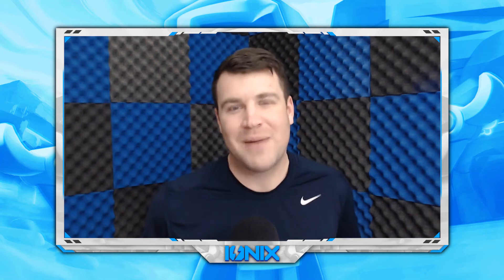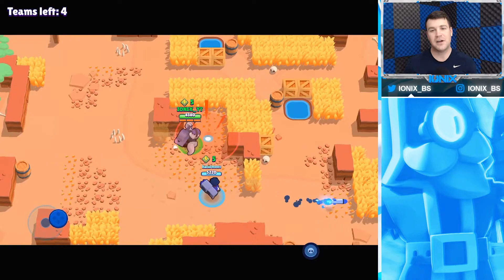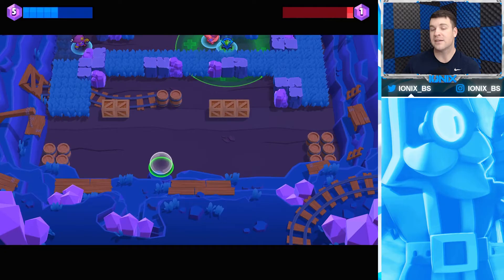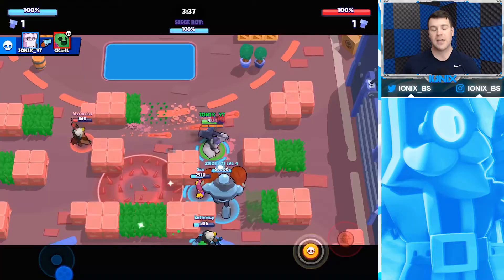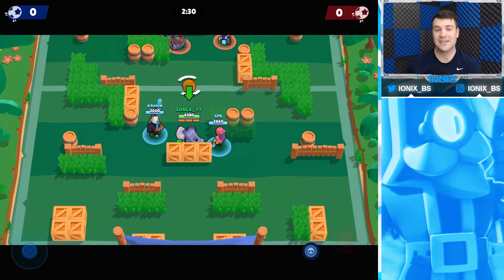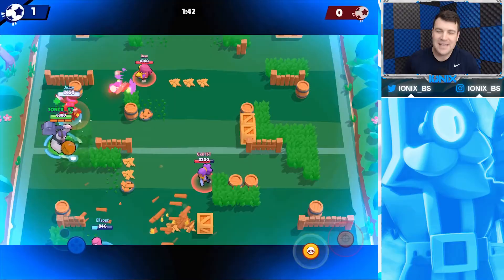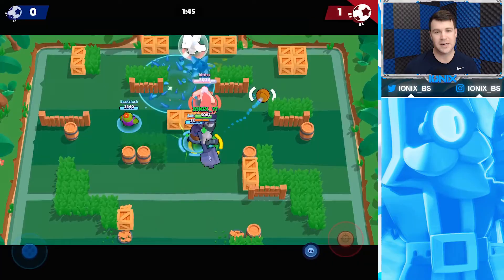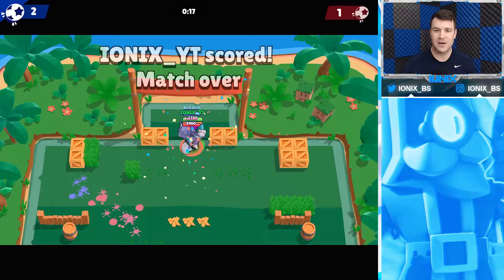How to Play Frank - Advanced Frank Guide - Brawl Stars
Frank Guide incoming!!!
Today I'm showing you How to Play Frank. Frank is one of the weaker Brawlers in the game, right now, but if you learn exactly how to play Frank, you'll be able to dominate the game modes that he is good in. So today I'm going to take you through each one of Frank's best game modes and provide some helpful tips and tricks for Frank along the way.
Join the HYPE SQUAD 🔔 RING THAT BELL!!
Follow Mystic Gaming on Twitter - @Mystic_GamingBS